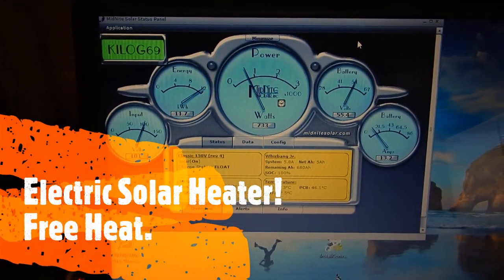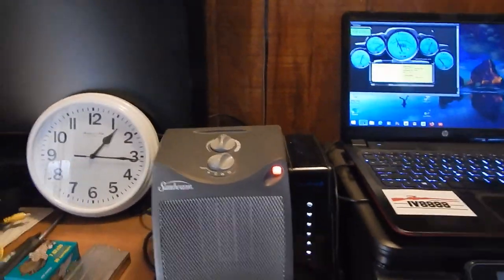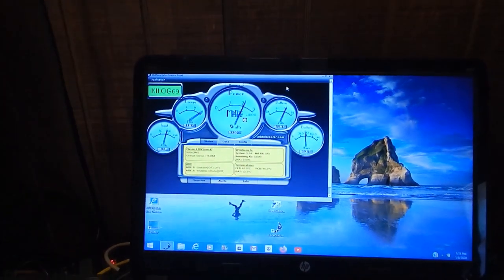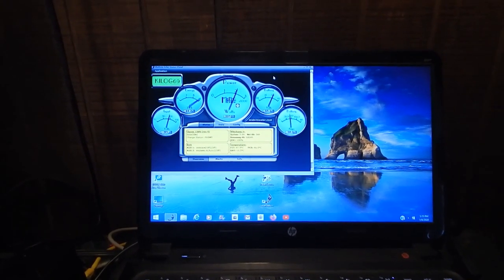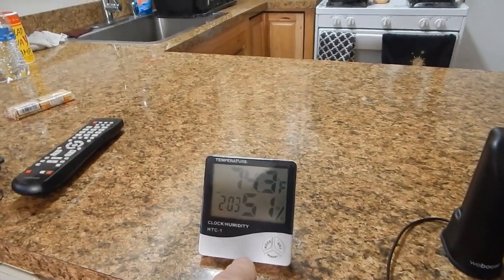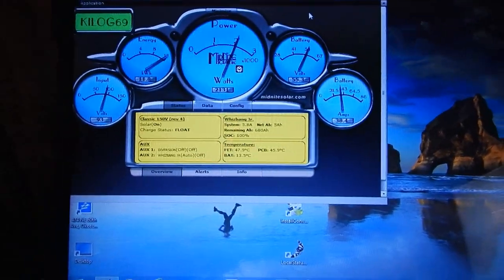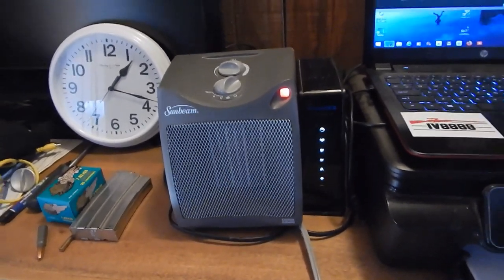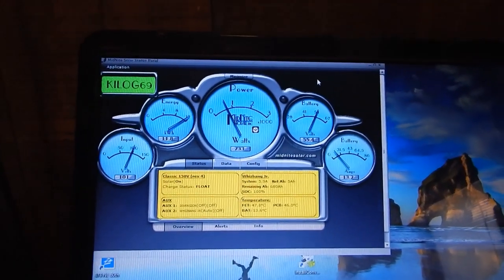Solar Electric Heater! Free Off Grid Heat!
Showing how I'm using my free excess solar power to heat my home. I can't believe I have not thought to do this sooner. I have to admit this Off Grid living is really tough on a old guy like me. I may not be able to hang on much longer . Heavy sarcasm LOL.